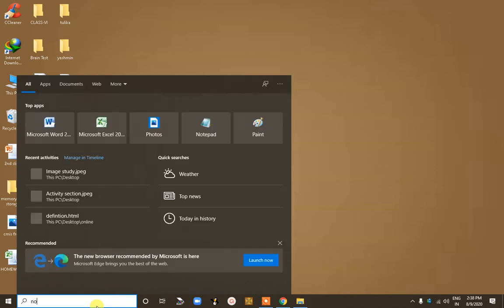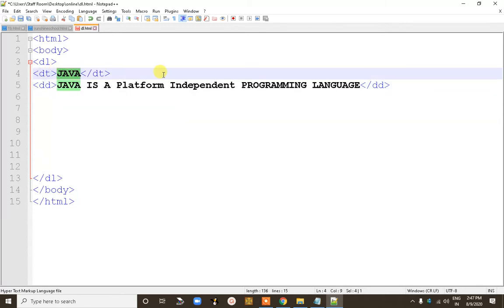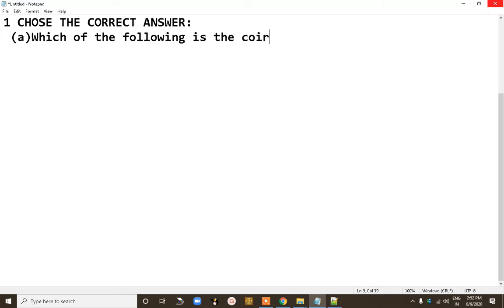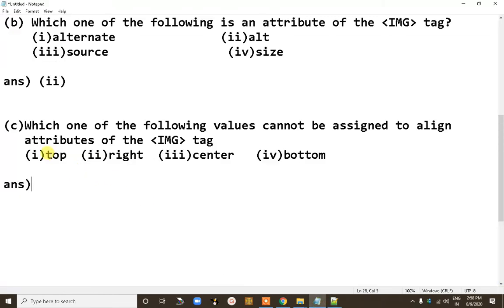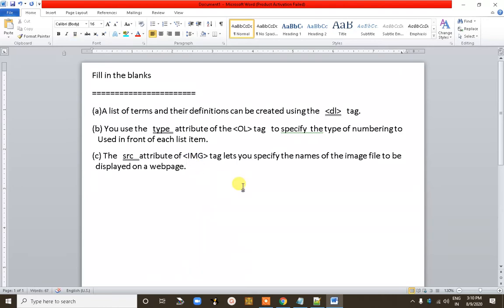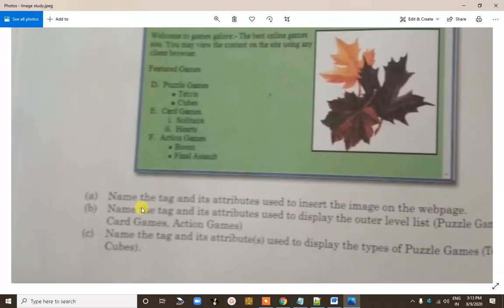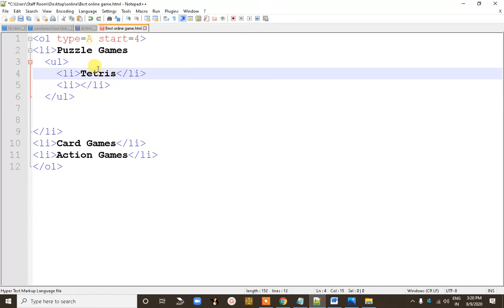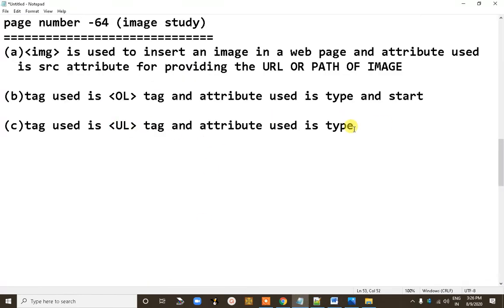CLASS-VIII-COMPUTER(CH4 - IMAGE STUDY)